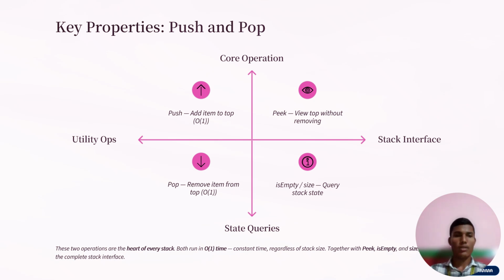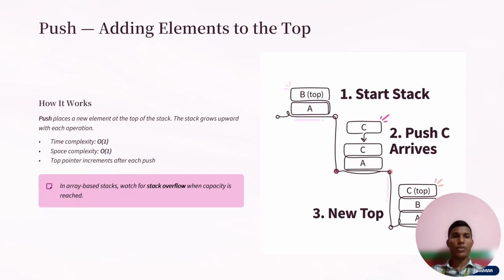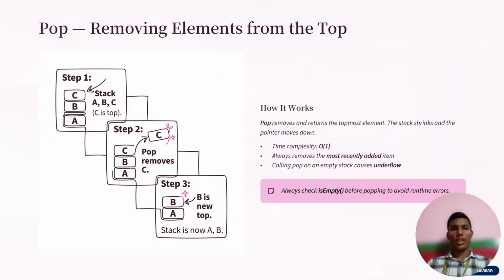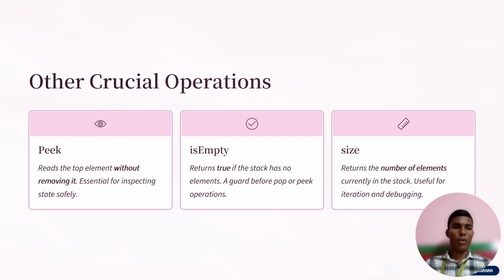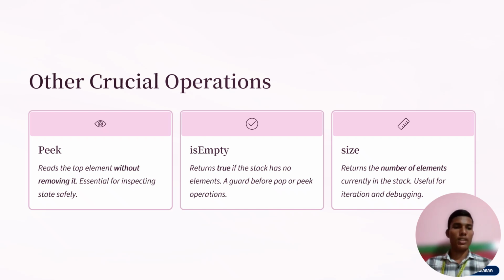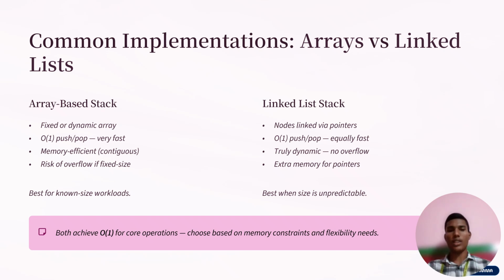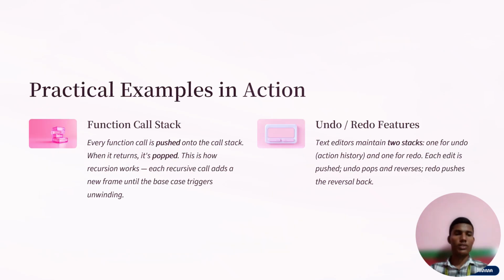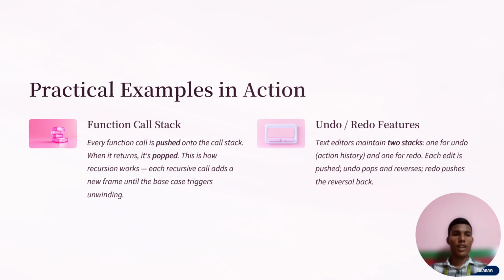Importance of stack and it's properties